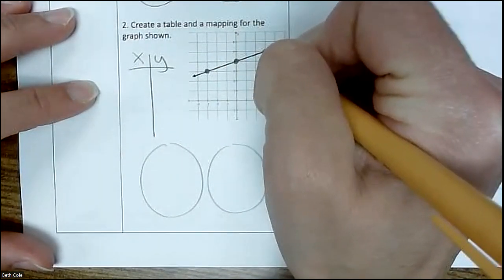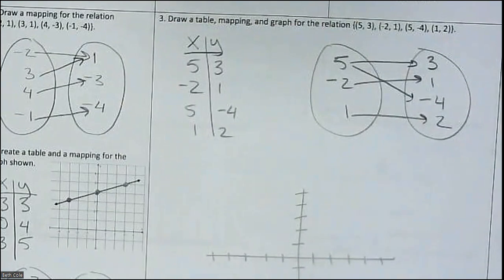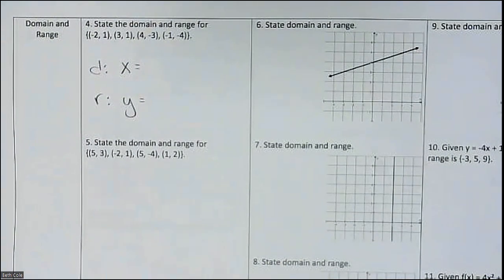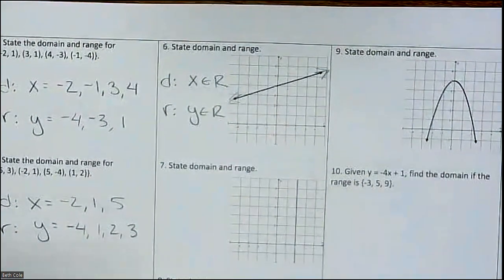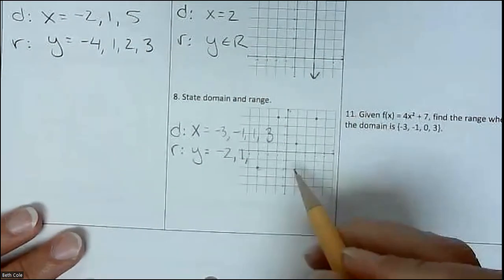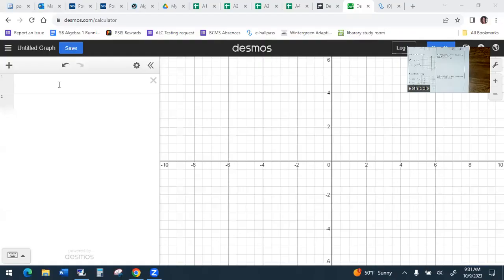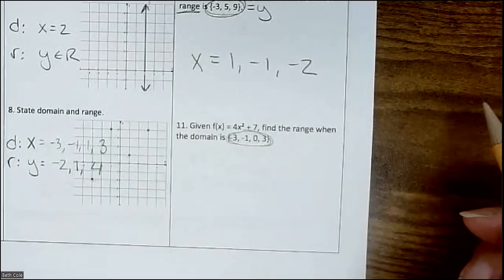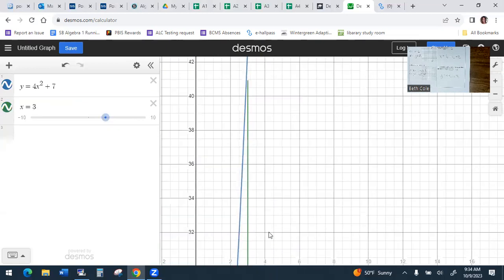study guide part 1